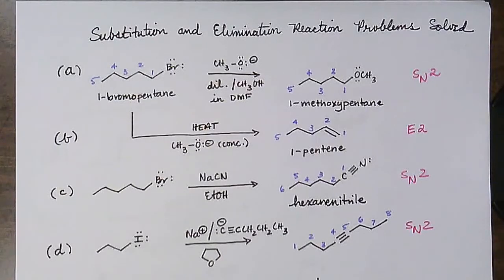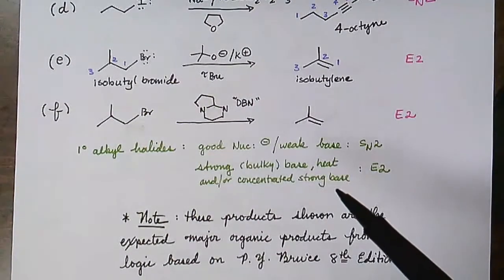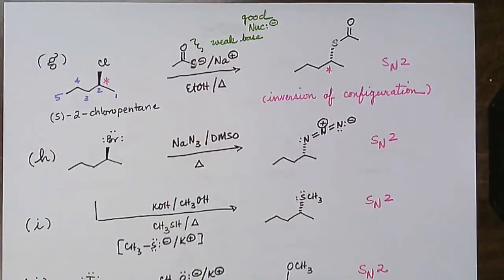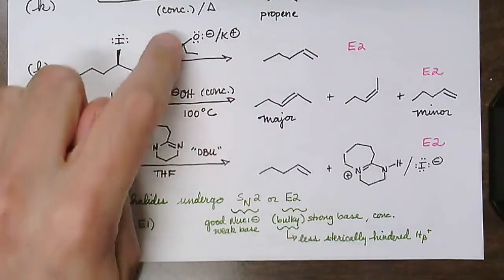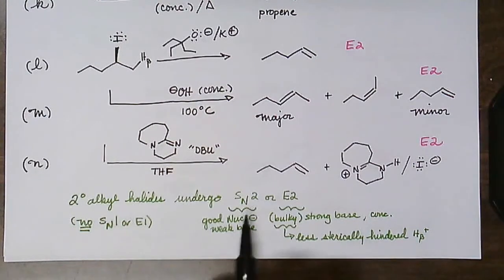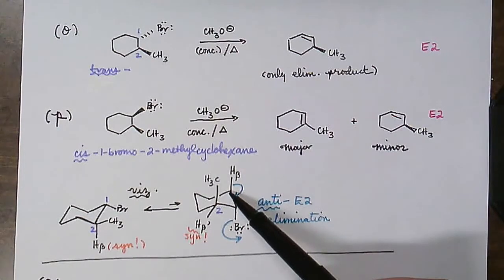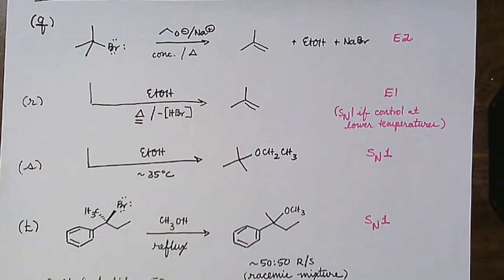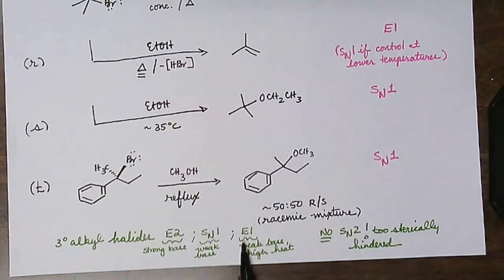CHE 232 SN1 SN2 and E1 E2 Problems Solved